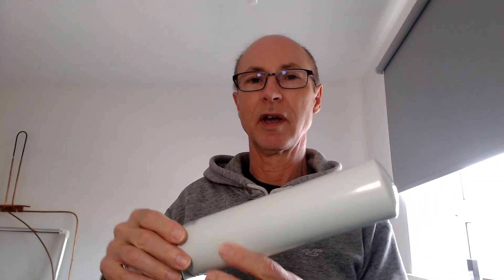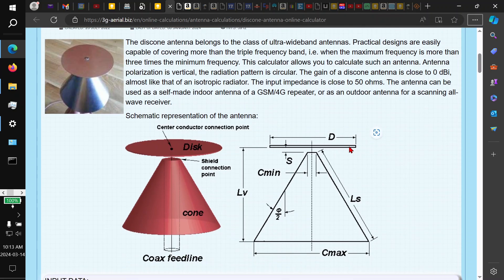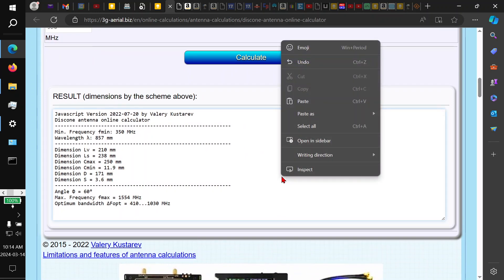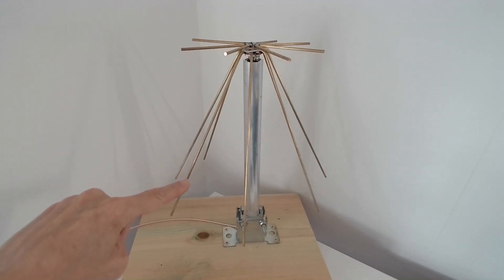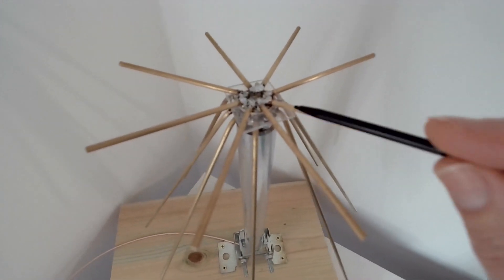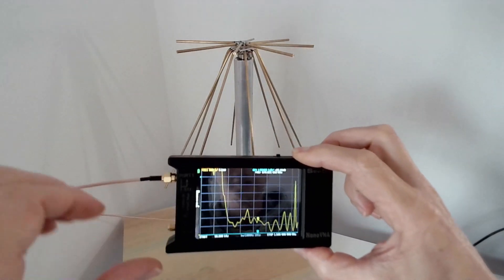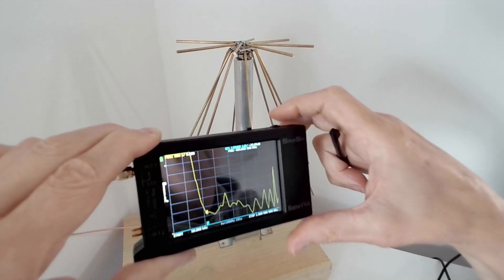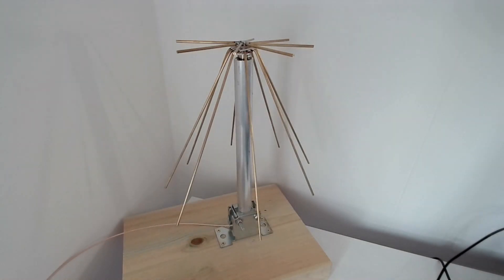Discone Broadband Antenna for Meshtastic and General Listening Part 1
This is my first attempt at making  Discone antenna. It is a broadband antenna intended to work over a wide range of frequencies so that I can listen to transmissions in the range 400MHz to 1GHz.